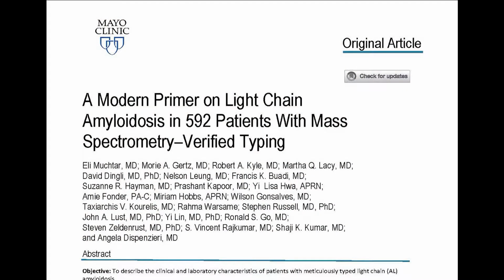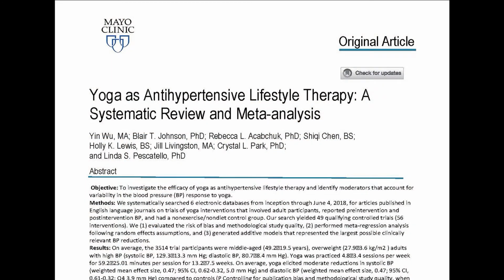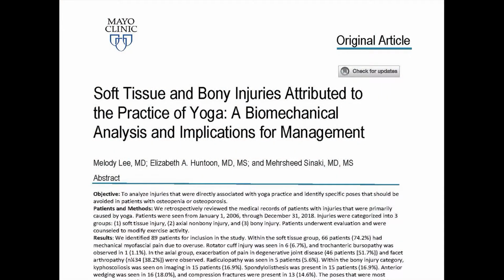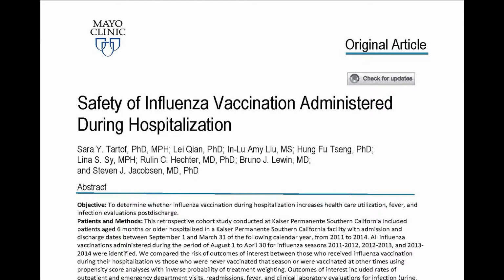Mayo Clinic Proceedings March 2019 Issue Summary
Dr. Karl Nath, Editor in Chief of Mayo Clinic Proceedings, discusses the Editor’s Choice and Highlighted articles in the March 2019 issue.